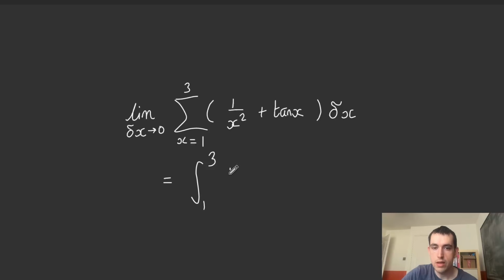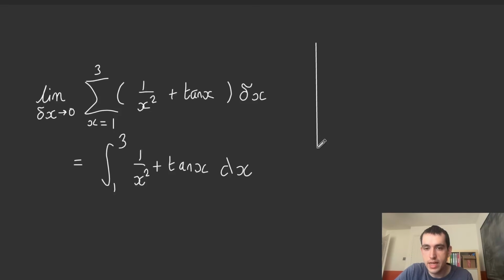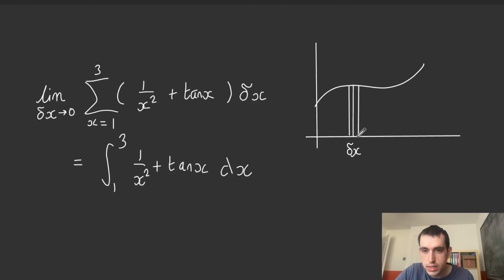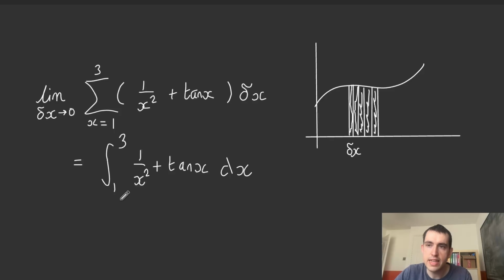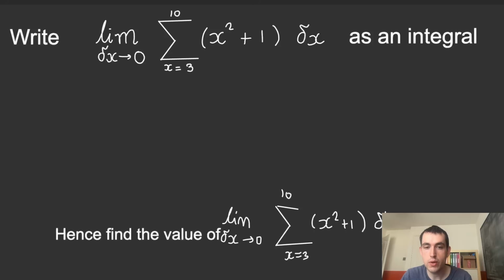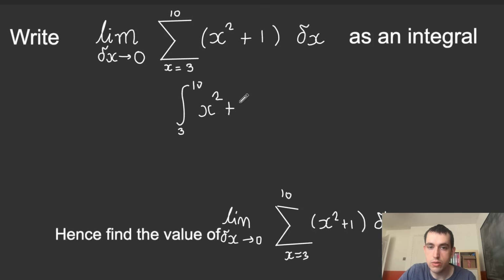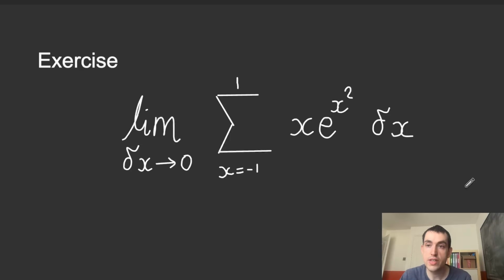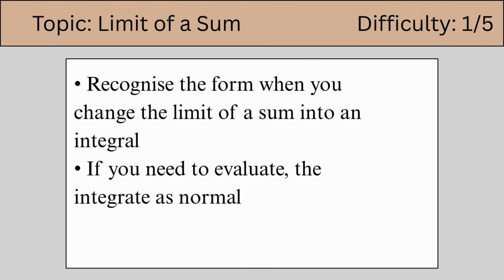Everything You Need to Know About the Integration as the Limit of a Sum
In this video, we take a look how to rewrite the limit of a sum as an integral. It's probably the easiest subsection of integration - yes, even easier than first year integration as it's mostly just copying and pasting!

Do you find it easy or is it just me?

mathsrules.co.uk